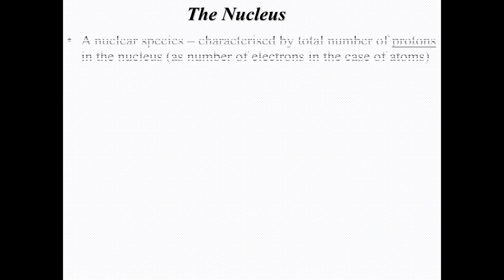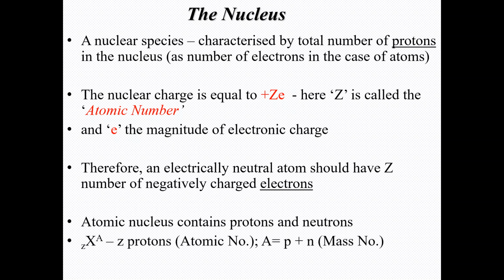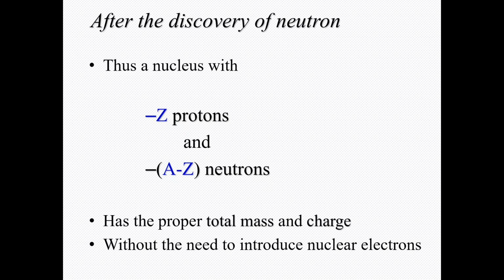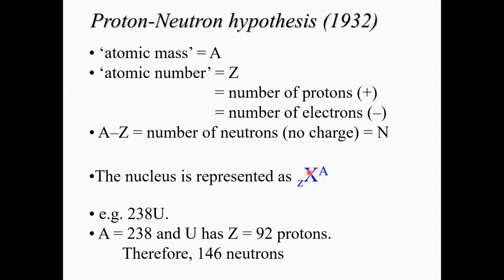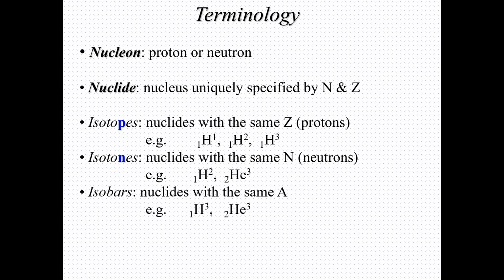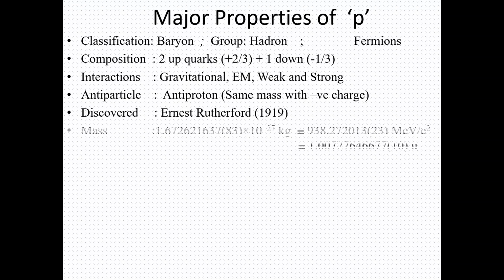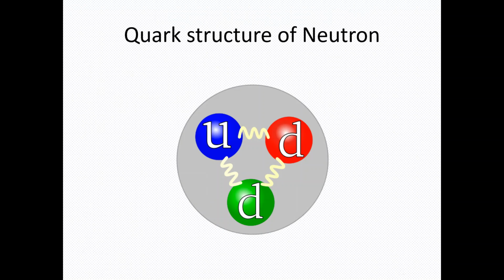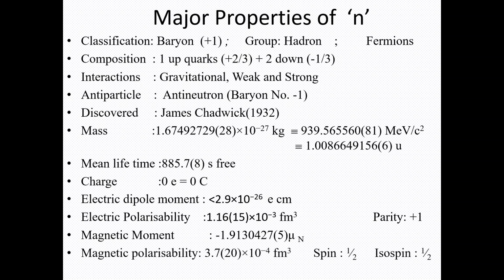The Atomic Nucleus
Nuclear Physics - I, Lecture # 06

 " Nuclear Physics - I " is a special course designed for the BS Physics students focusing on the basics concepts directly or indirectly linked with the nucleus.  In this lecture, the students will learn about:
neutron-proton hypothesis
nuclear terminologies
major properties of proton and neutron

0:00 Introduction
0:42 The Nucleus
4:49 After the discovery of neutron
5:48 Proton-Neutron hypothesis (1932)
7:48 Terminology
11:12 Major Properties of 'p'
14:29 Major Properties of 'n'